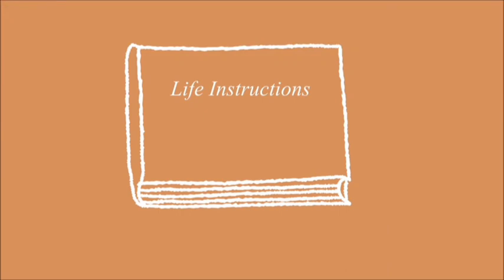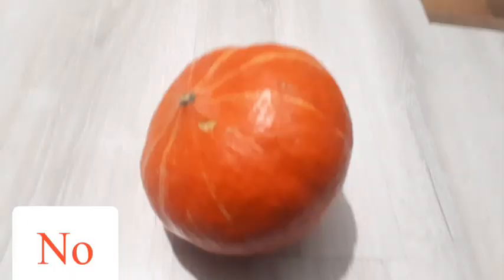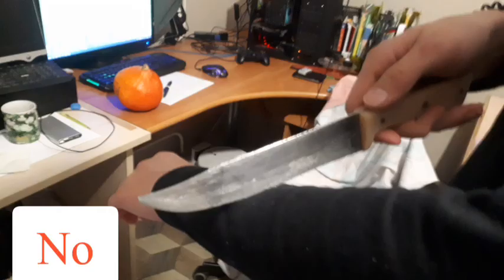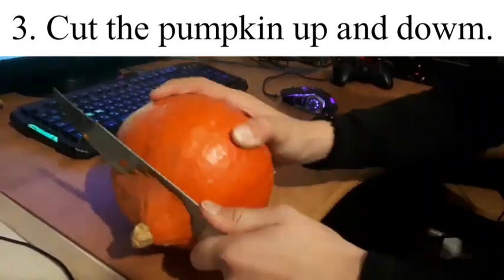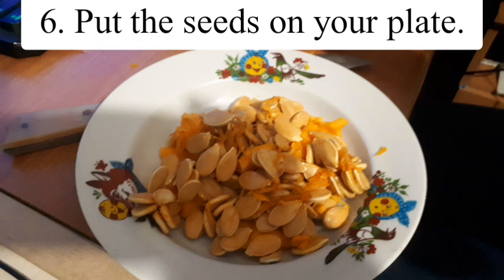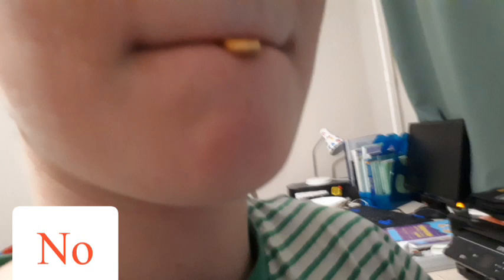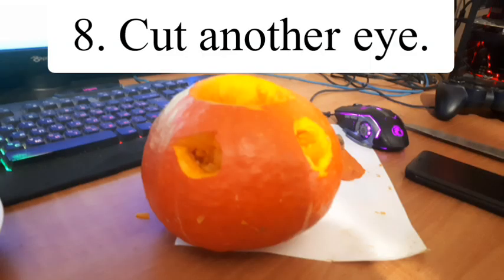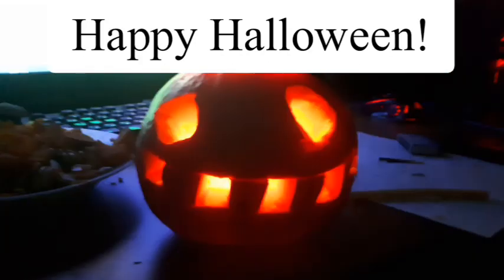Life Instructions - How to Cut the Pumpkin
How to Cut the Pumpkin